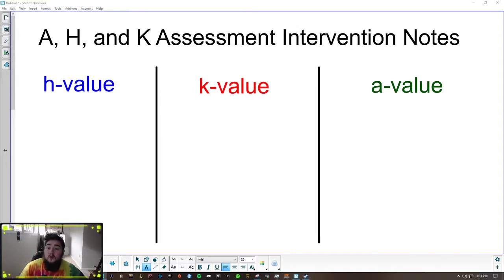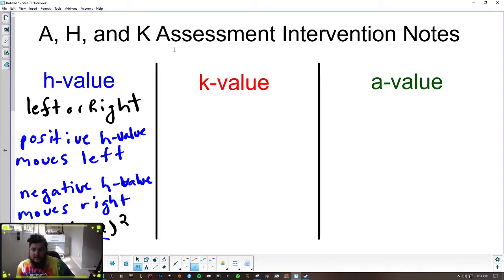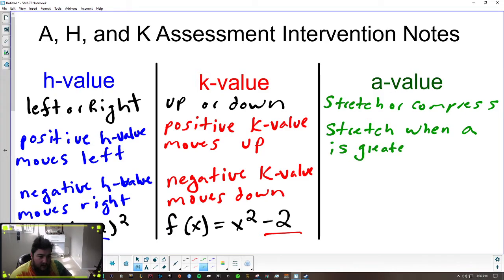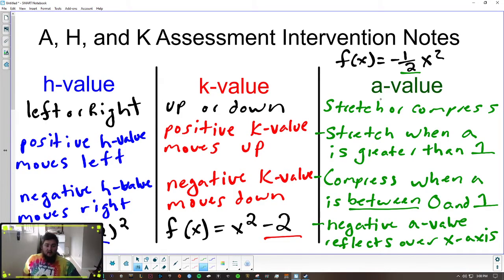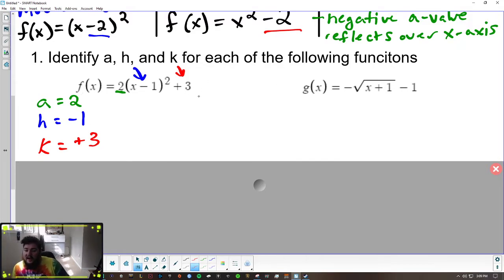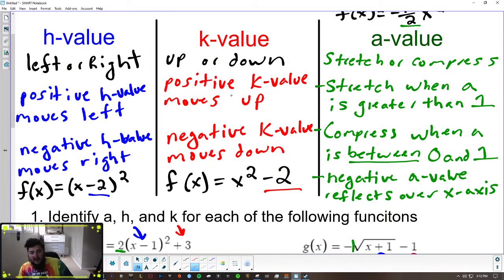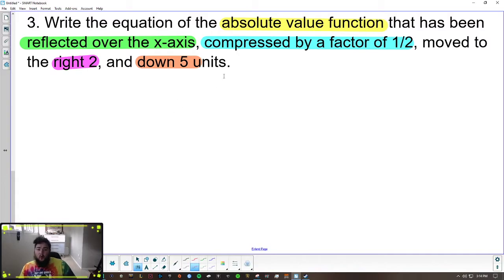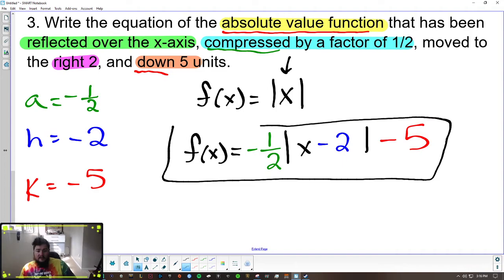a, h, and k value Assessment Retake Intervention